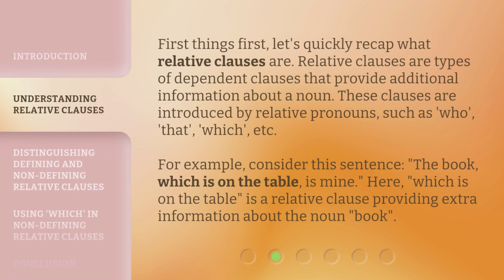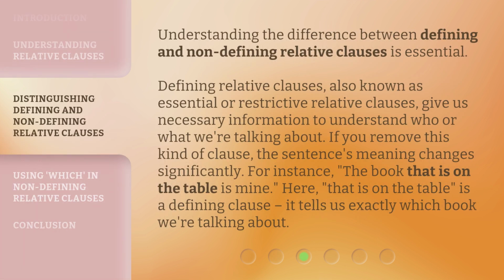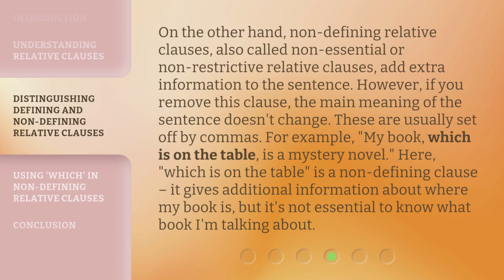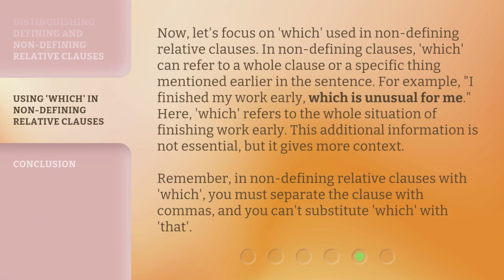Making Sense of Relative Clauses: Defining vs Non-Defining Clauses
Demystifying Relative Clauses: Defining vs Non-Defining • Discover the key differences between defining and non-defining relative clauses in English grammar. Learn how to use 'which' effectively and enhance your language skills!

00:00 • Introduction - Making Sense of Relative Clauses: Defining vs Non-Defining Clauses
00:39 • Understanding Relative Clauses
01:17 • Distinguishing Defining and Non-Defining Relative Clauses
02:35 • Using 'Which' in Non-Defining Relative Clauses